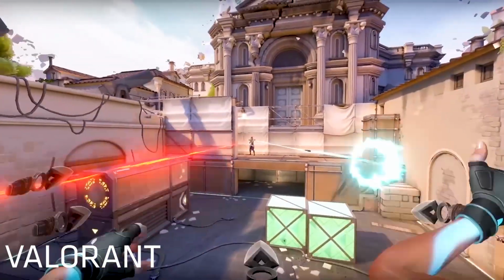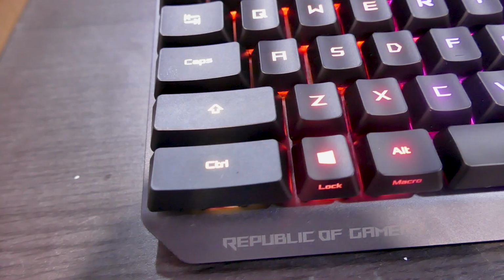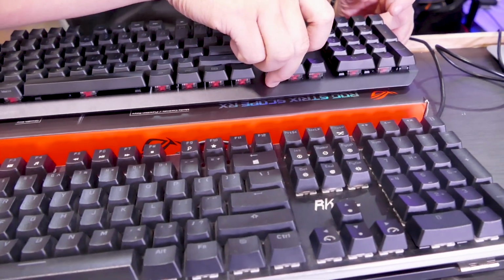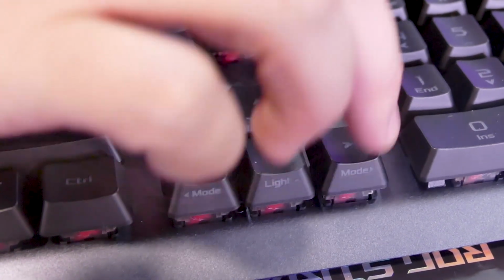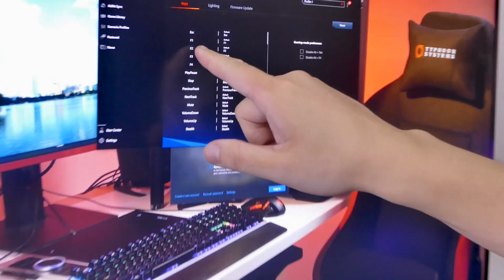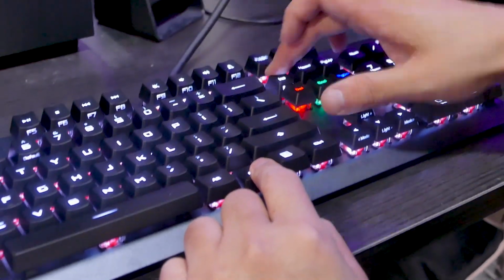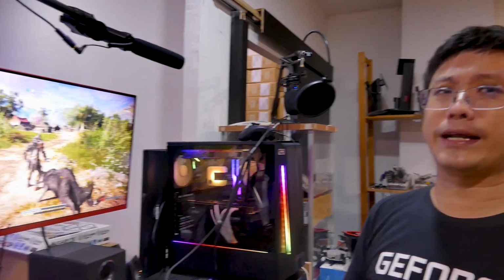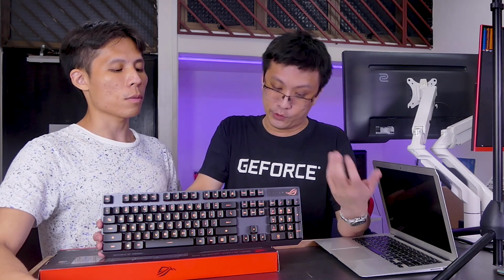ASUS ROG Strix Scope RX Review! Should You Buy this Gaming Keyboard?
ASUS ROG Strix Scope RX review! Thank you @ASUS Singapore for sponsoring this ASUS ROG Strix Scope RX. We will take you through this ASUS ROG Strix Scope RX's features; show you what's new and cool compared to the ASUS ROG Strix Scope. The ASUS ROG Strix Scope RX will also demonstrate what is an optical-mechanical keyboard, as compared to the usual mechanical keyboard such as the ASUS ROG Strix Scope.

Would you buy this ASUS ROG Strix Scope RX for your next use?

**TIMESTAMPS**
0:00 - ASUS ROG Strix Scope RX Intro
0:35 - ASUS ROG Strix Scope RX Price
0:59 - ASUS ROG Strix Scope RX Features Set 1
3:03 - ASUS ROG Strix Scope RX Red Switch
3:32 - Optical-mechanical vs Mechanical Keyboards
6:28 - ASUS ROG Strix Scope RX Features Set 2
10:15 - ASUS ROG Strix Scope RX Thoughts. Do we recommend?
**Thank You ASUS For This Opportunity**

==Get Your ASUS TUF X570-PLUS (Wi-Fi) here==
ASUS TUF X570-PLUS (Wi-Fi)